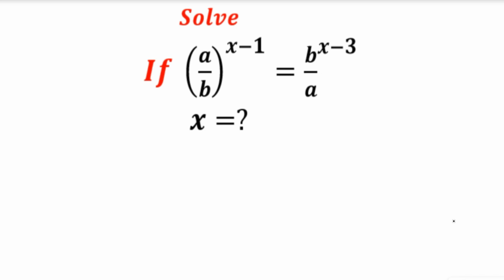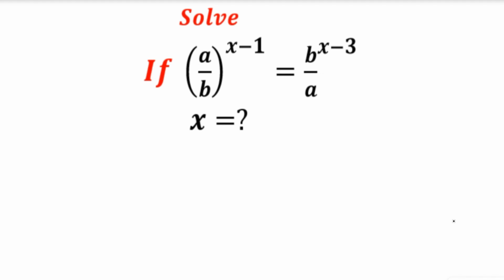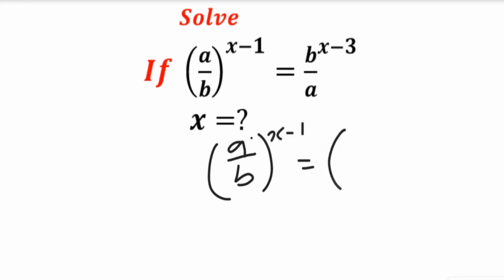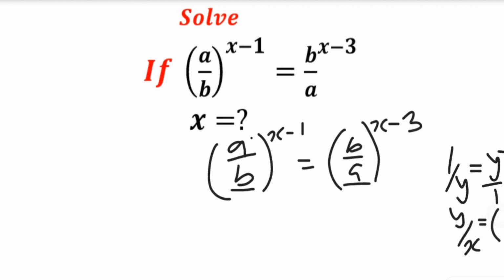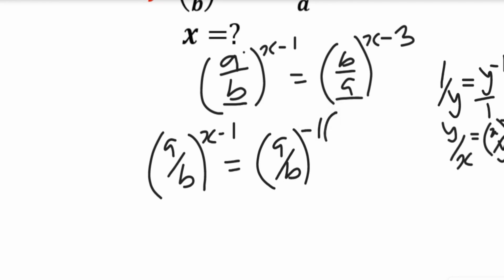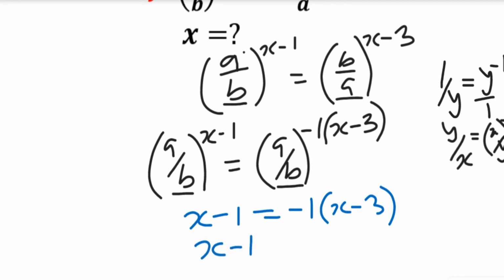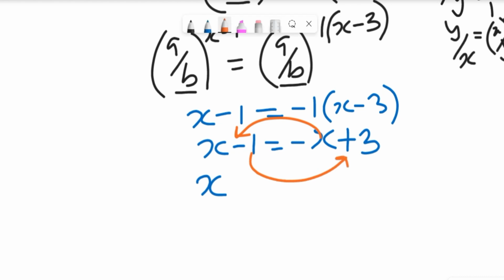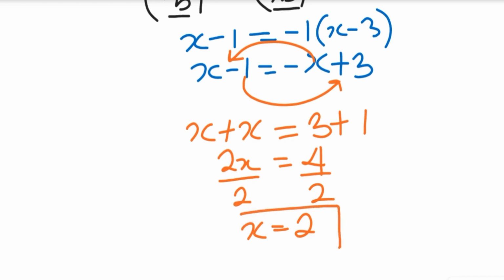Olympiad Exam | Solving Fractional Exponent For x | Nice Exponential Function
This tutorial video will teach you how to solve a fractional exponential Equation for the value of x. It is an exponential function question.

ABOUT THIS CHANNEL:
On this Channel we will present:
1. Mathematics topics for Olympiad Maths Competition, GCSE, SAT students
2. Mathematics topics for senior secondary school
3. Mathematics topics for university students
4. Solve Mathematics past questions etc.